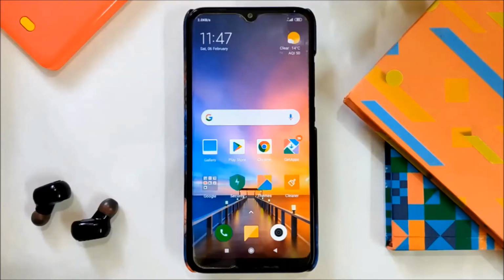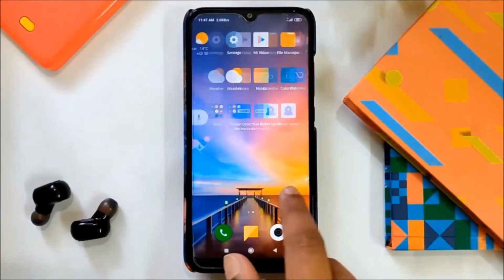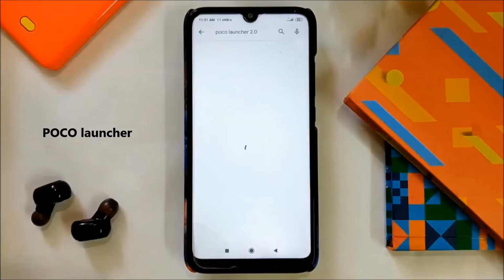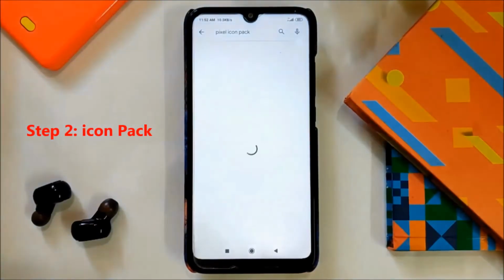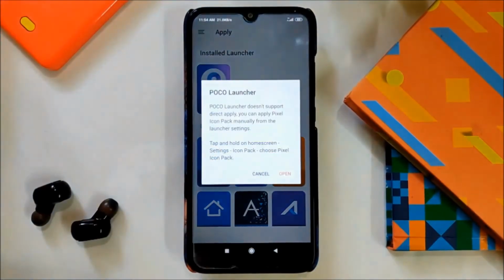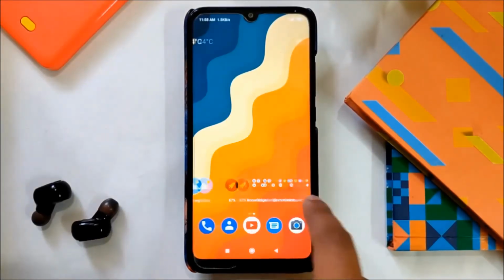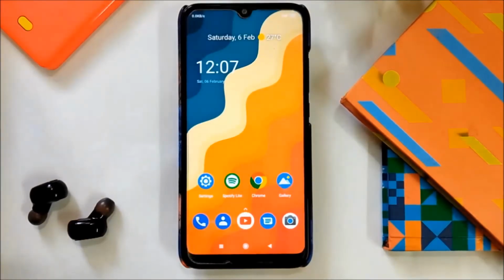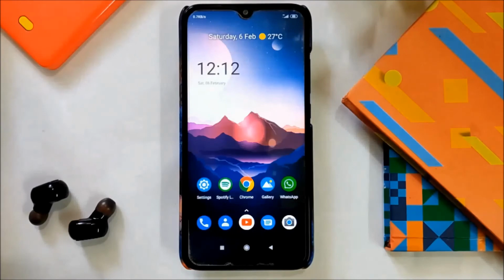Get the Stock Android look on any Phone.!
Get the Stock Android look on any Phone.! NO ROOT.!
A 3 Step guide, to get the stock android look on any android phone.

Time stamps
00:00 - Intro
00:25 - Step 1
00:50 - Step 2
01:20 - Step 3
01:55 - Result